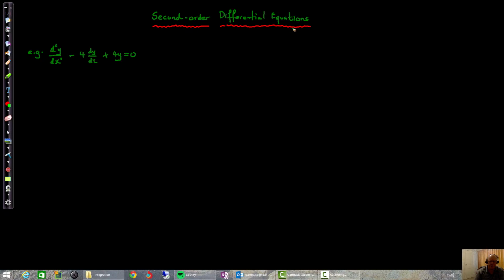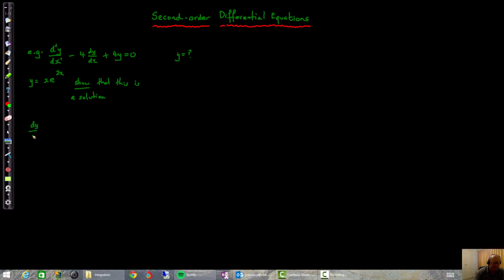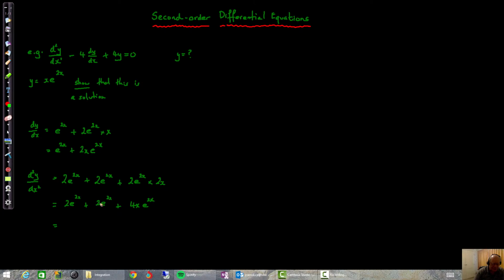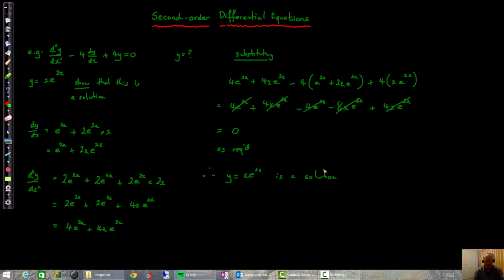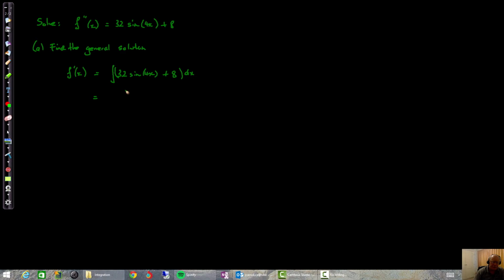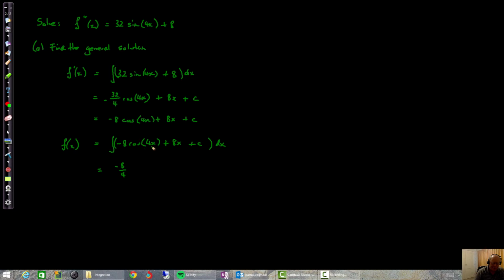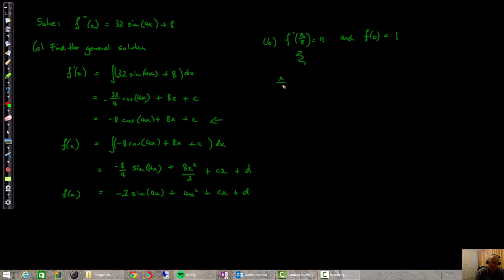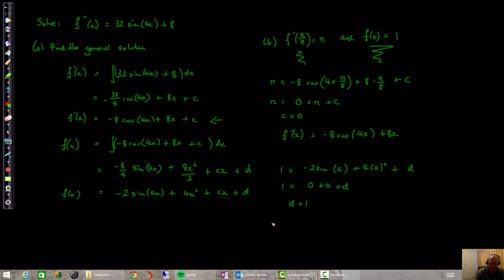2nd Order Diff Equations